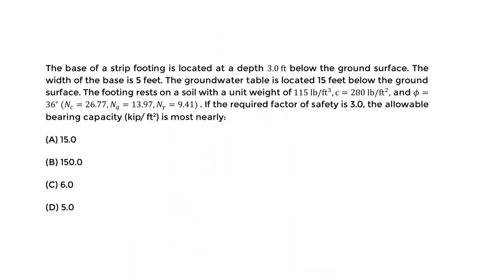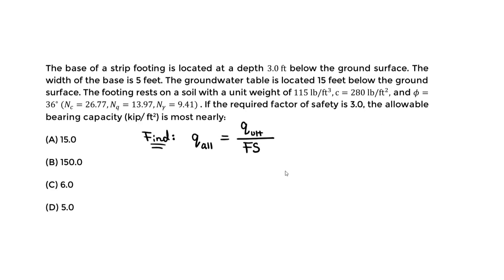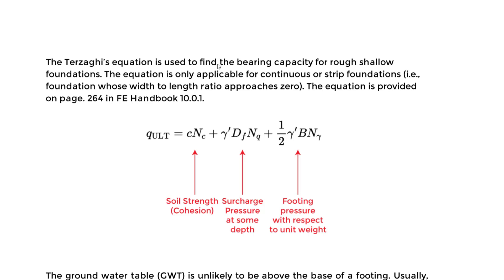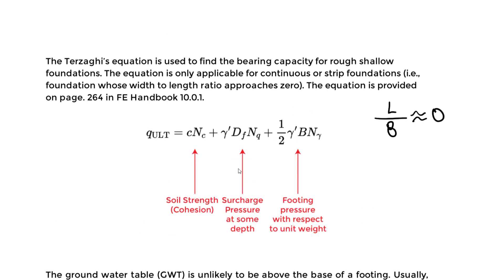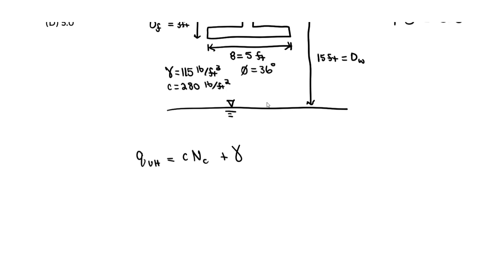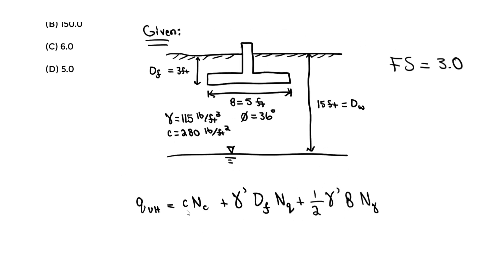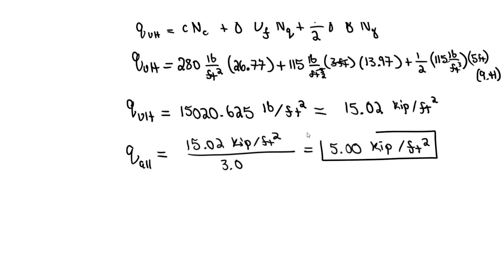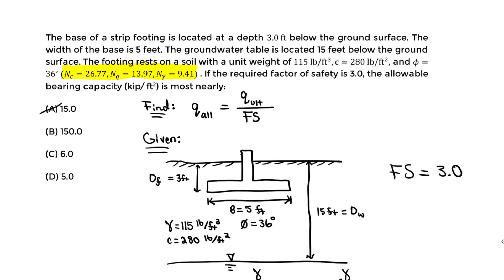FE Exam Review - FE Civil - Geotechnical Engineering - Bearing Capacity